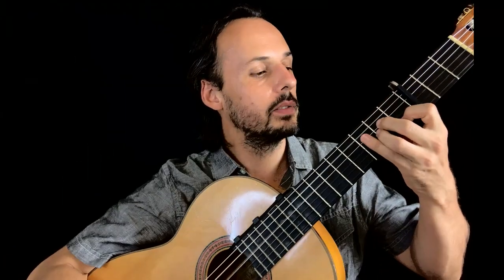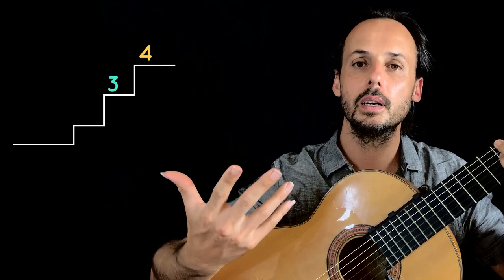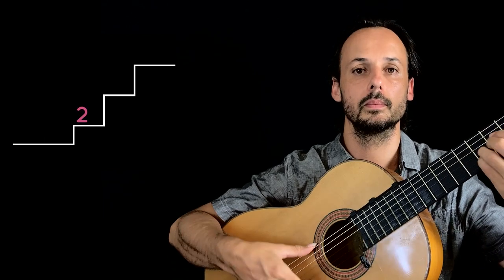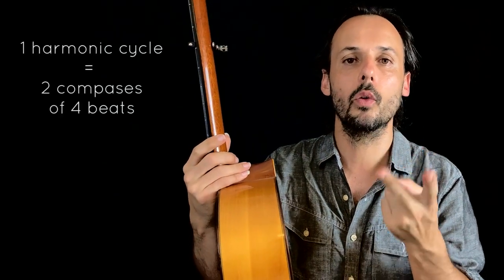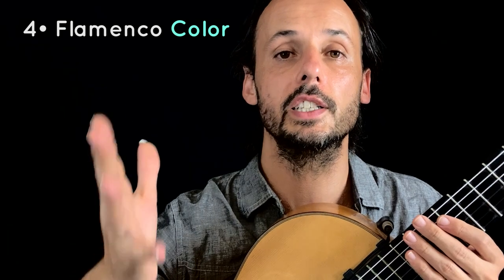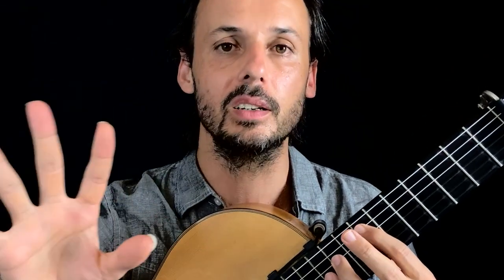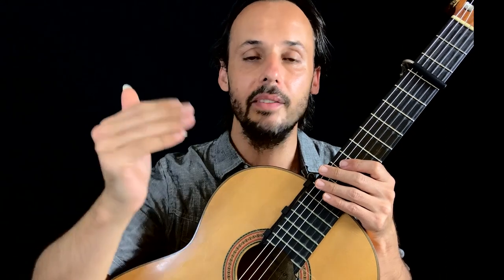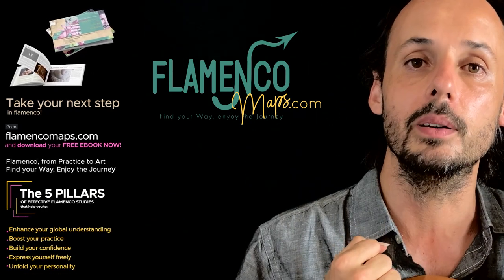The Backbone of Flamenco Music Revealed: Andalusian Cadence Explained #2: The Half Cadence 👂🤔💡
It is essential for all flamenco dancers, singers, guitarists, musicians and anyone who really wants to understand this music / dance to become familiar with what is called the "Andalusian cadence". It is the backbone of flamenco music, it structures the guitar language as well as the baile and the cante. In this video, I explain the short version of this cadence, the "half Andalusian Cadence" which is already enough even to give the flamenco color.

This video unlocks the power of the "Half-Andalusian Cadence." While shorter than the full cadence, it injects that unmistakable flamenco spirit into the music.

Here's your flamenco fluency booster:

    The essence of the Andalusian Cadence and its role in flamenco
    How the Half-Andalusian Cadence injects flamenco character
    Practical examples for guitarists, singers, and dancers
    Easy-to-follow musical breakdowns for immediate application

Master this essential building block, and watch your flamenco skills transform!

Craving a deeper dive? Check out our companion videos for a comprehensive exploration of the full cadence!

Intro: 00:00
1· Minimalism: 00:48
2· Play Compás: 02:24
3· Why is it Useful?: 03:47
4· Flamenco Color: 05:22
5· Flamencolor: 06:28
6· Combinations: 07:41
Conclusion: 08:26
ámono: 08:55

We can spend years learning choreographies, steps, letras, or falsetas by heart and still miss the fundamentals of how it REALLY works. FlamencoMAPS gives Flamenco dancers, singers, guitarists, percussionists or simply flamenco enthusiasts a global vision allowing them to make their way through this abundant, rich and complex art.
Let's talk about music, dance, interactions, communication, improvisation ... but also artists, culture, language, context, history and stories ...

FlamencoMAPS: find your way, enjoy the journey!